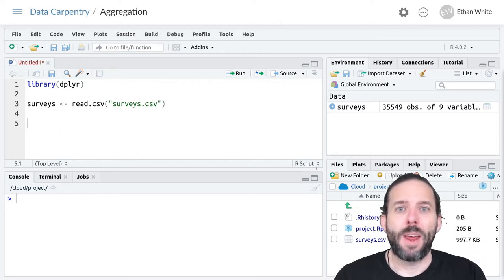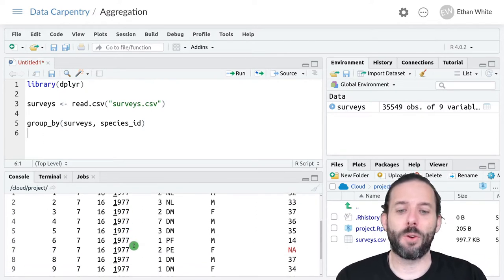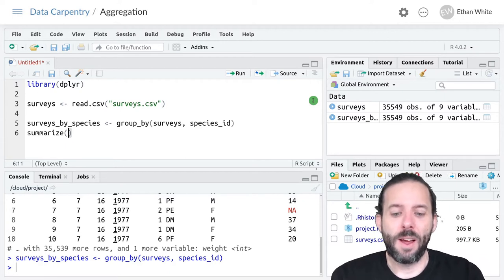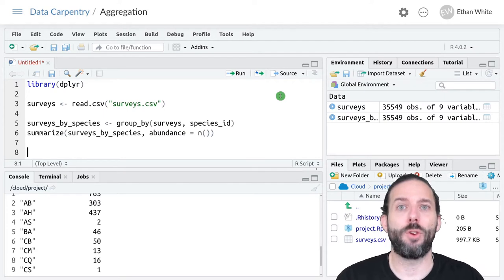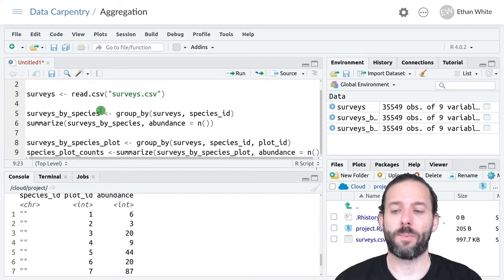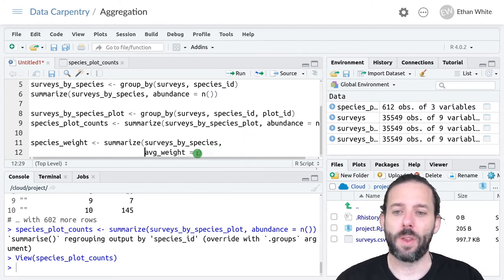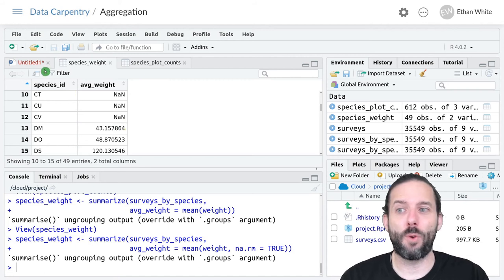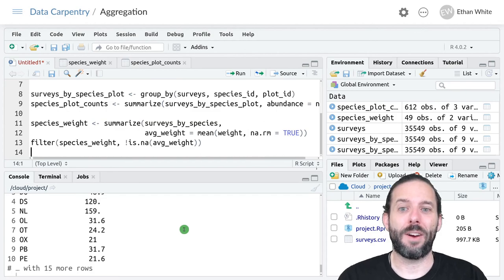Grouping and Summarizing Data Using dplyr